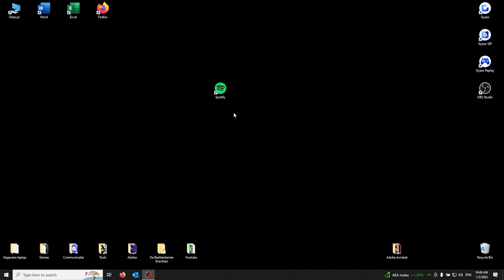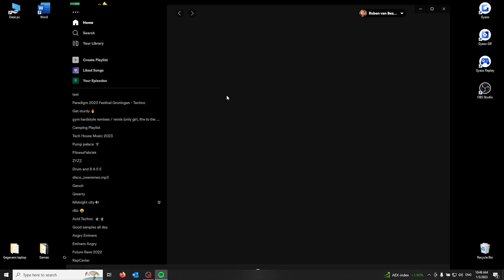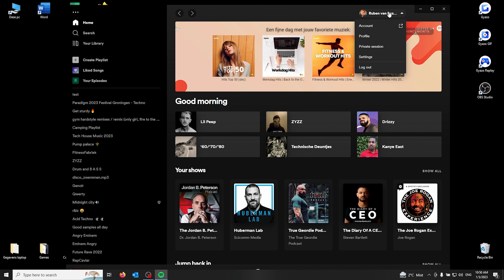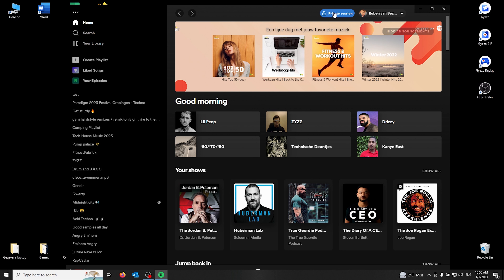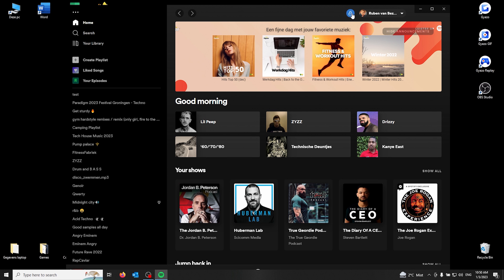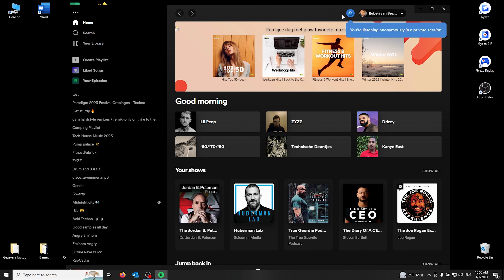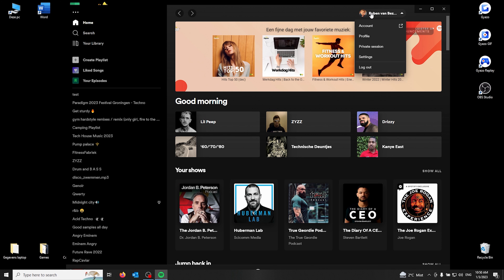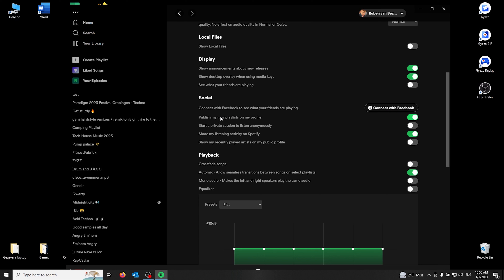How To Start A Private Session On Spotify And Hide Your Listening Activity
Want to keep your Spotify listening activity private? Look no further! In this tutorial, we'll show you how to start a private session on Spotify and hide your listening activity from your followers and the public.

To start a private session on Spotify, follow these steps:

1.    Open the Spotify app on your device.
2.    Click on the "Settings" gear icon in the top right corner of the app.
3.    Scroll down to the "Privacy" section and click on "Social".
4.    Toggle the switch next to "Private Session" to the "On" position.
5.    A pop-up window will appear, asking you to confirm that you want to start a private session. Click "Start Private Session" to confirm.

Note: Your private session will remain active until you turn it off by repeating these steps and toggling the "Private Session" switch to the "Off" position. While in a private session, your listening activity will not be visible to anyone else on the app.